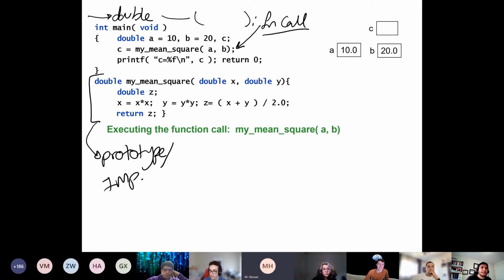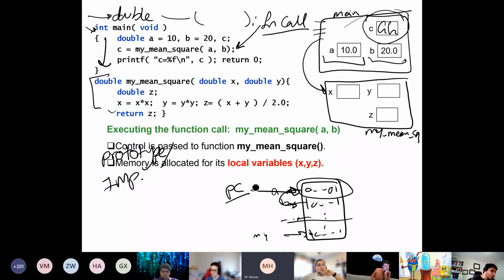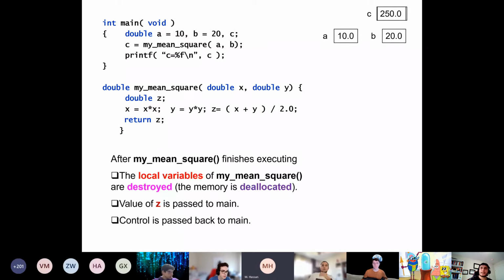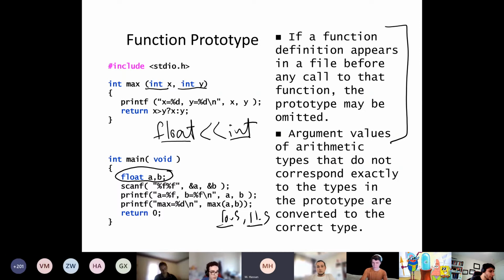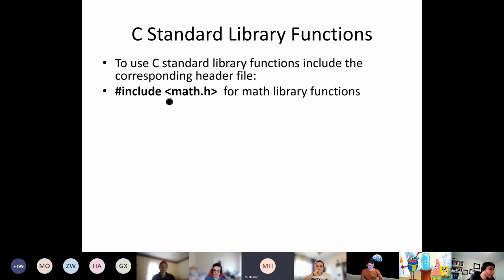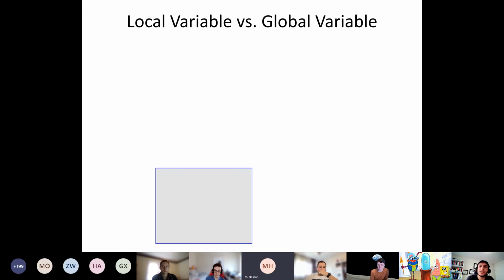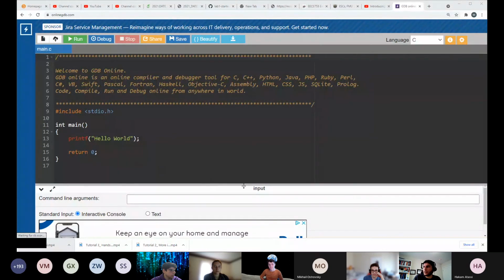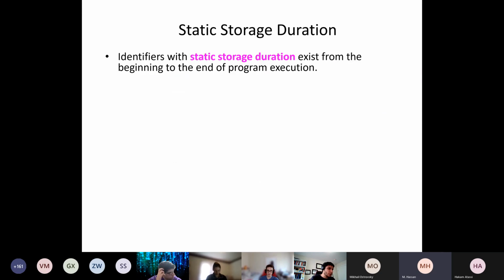C Programming Course | 2021 | (6) Local vs Global & Lifetime of Variables